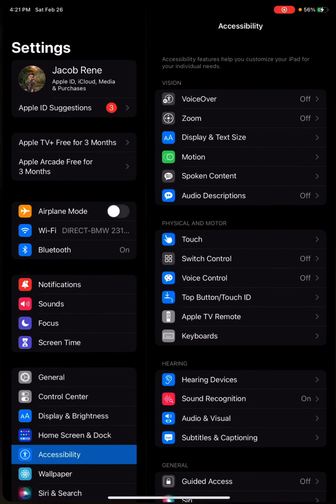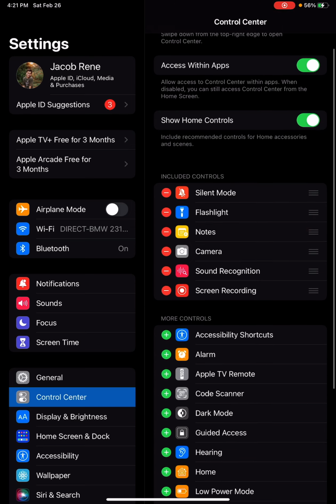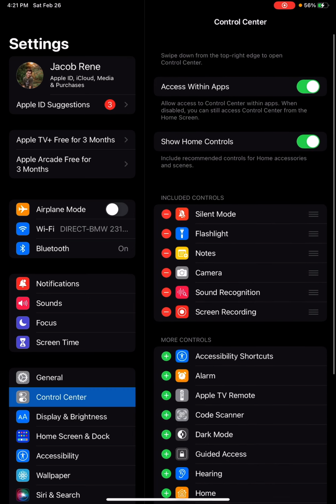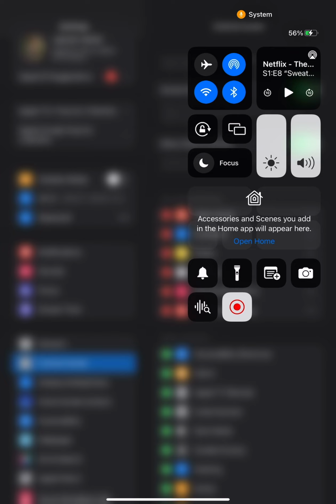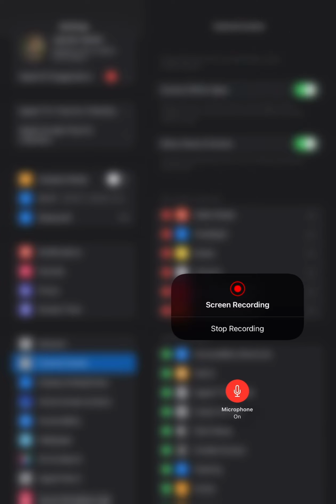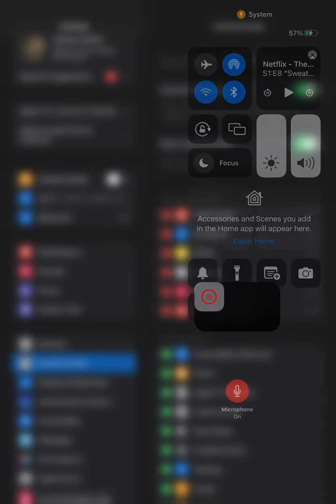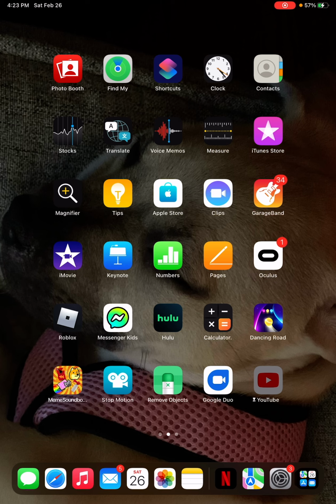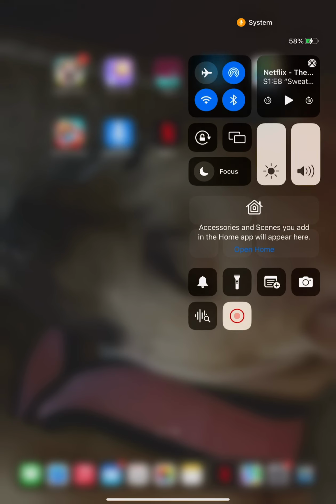How to screen record and turn on mic